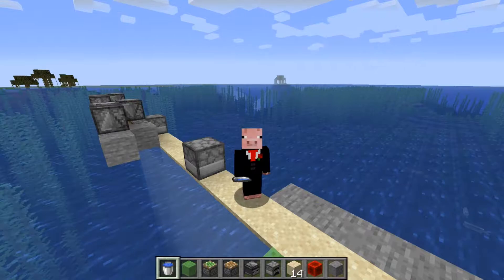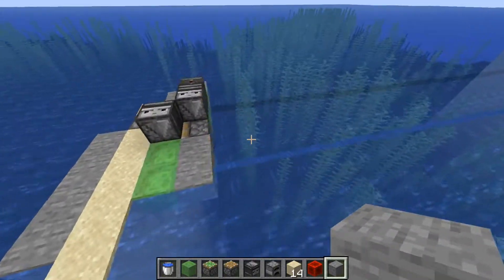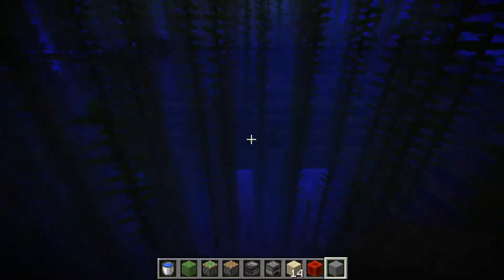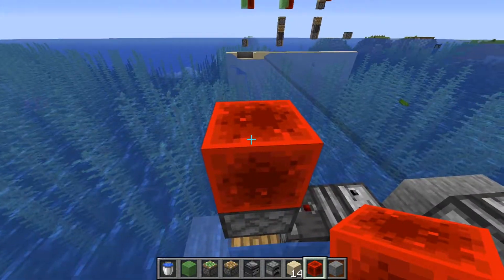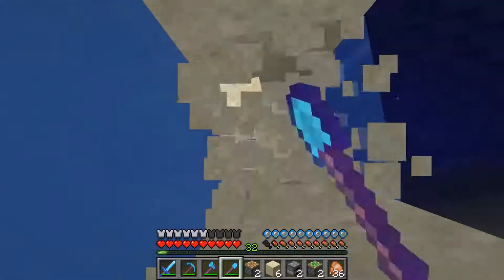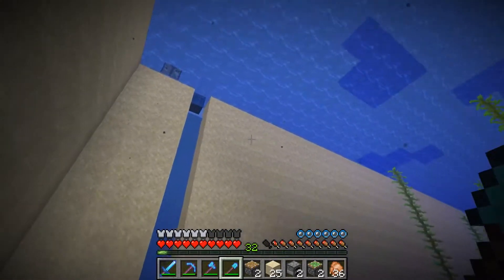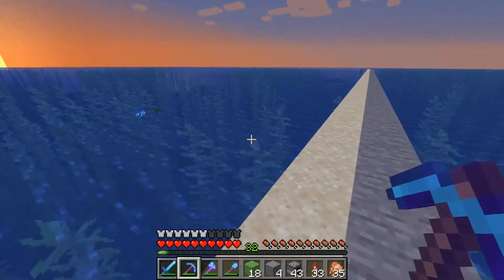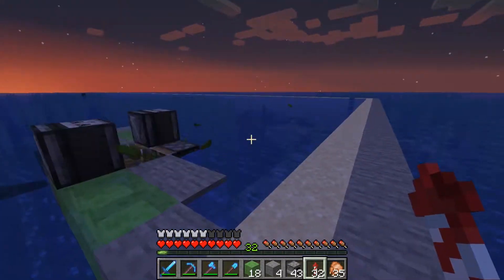Blossom SMP S1 E12 Blob Struck First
I've made some improvements to the furnace array, and I learned to make flying machines.

Blossom is a whitelisted Survival Multi-Player Java Vanilla Server.
That is application-based entry which is currently closed except for Exceptional applicants.

I live stream when able and often record my youtube videos while doing it.
Twitch.tv/justinobrienart